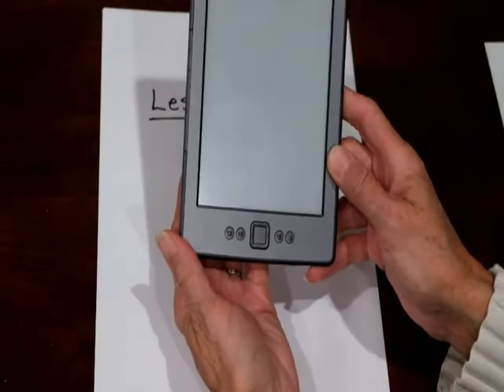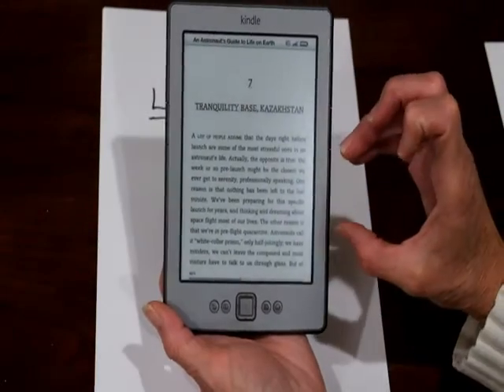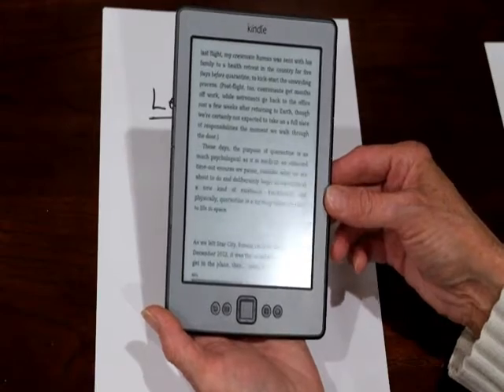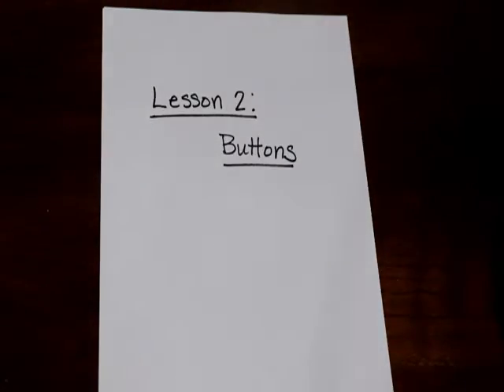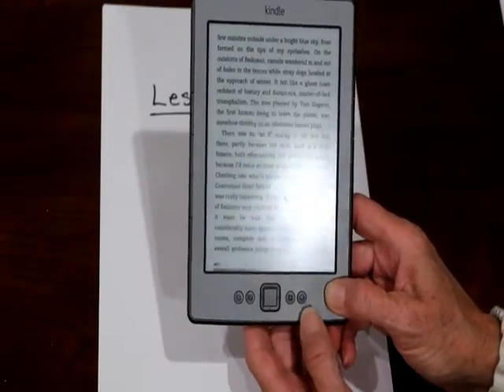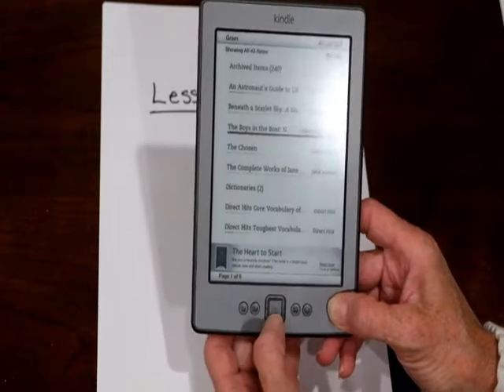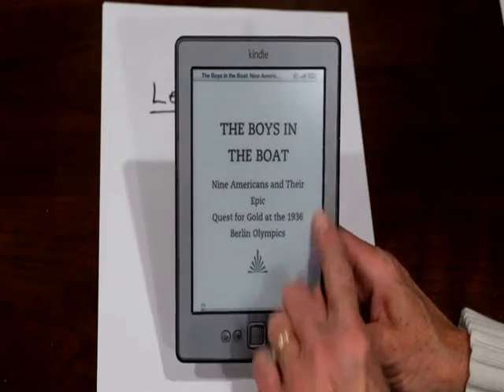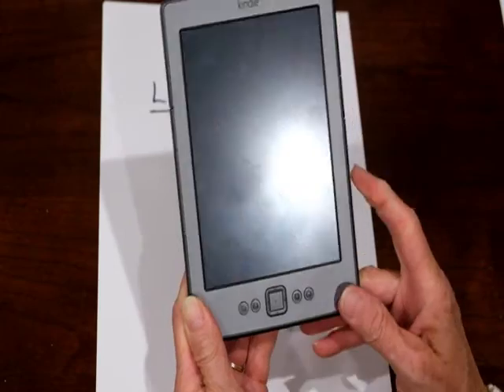Lesson 2 Buttons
Kindle Lesson 2 Buttons - Back, Keyboard, 5 way direction, Menu, Home